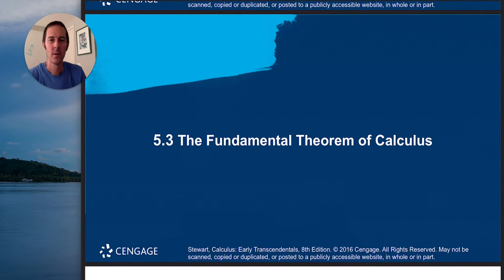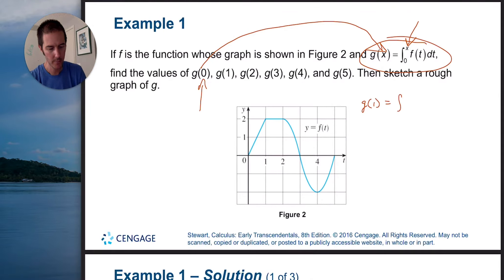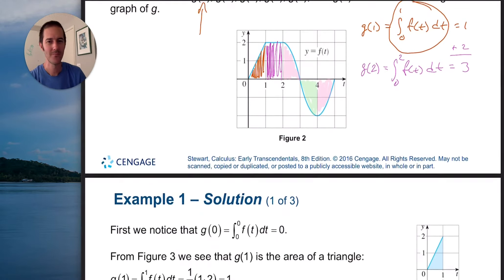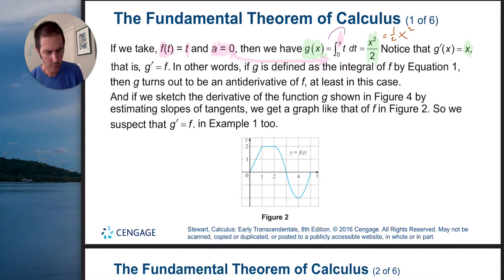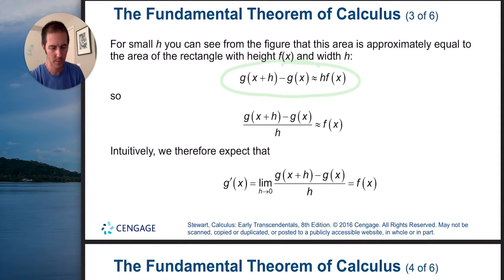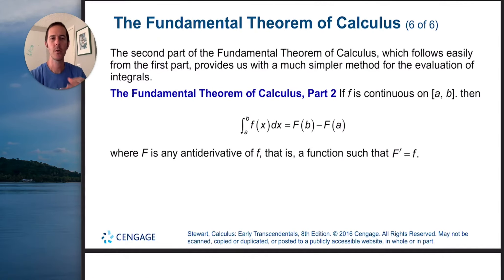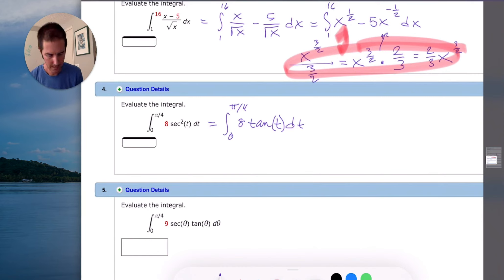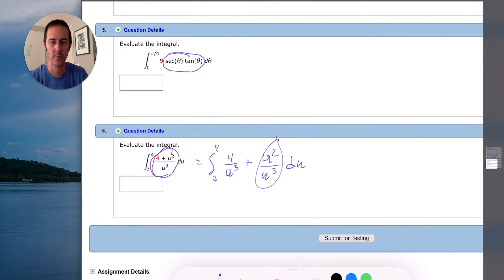Calc 1 - 5.3 - The Fundamental Theorem of Calculus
In this section about The Fundamental Theorem of Calculus, I address the following five topics and work through some example problems.

The five topics:
1. the inverse relationship between the derivative and the integral
2. the process of evaluating a definite and indefinite integral
3. positive and negative area under a curve
4. segmenting the interval over which you're integrating
5. "to segment or not to segment" and when.

This lecture is aided by notes adapted for Jame Stewart's "Calculus: Early Transcendentals, 8e".